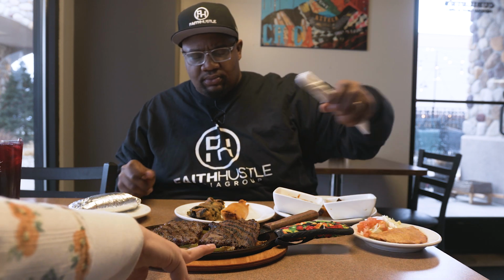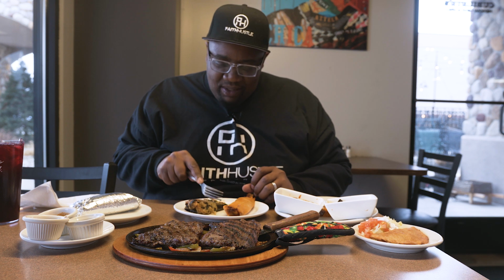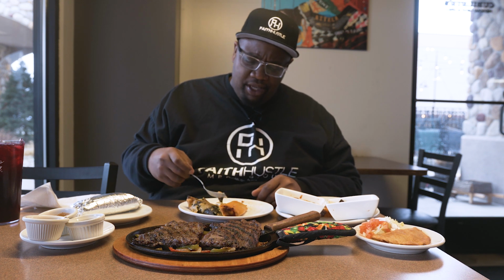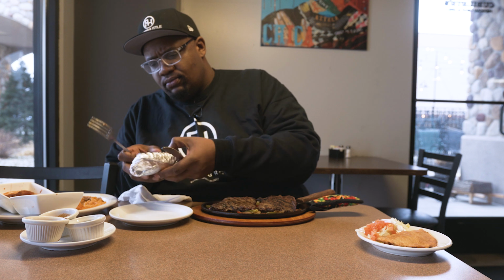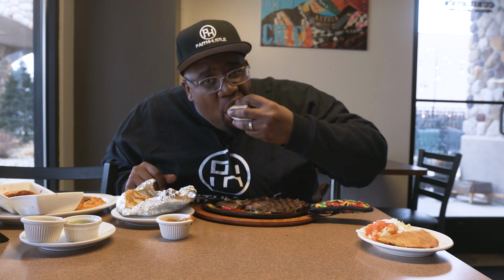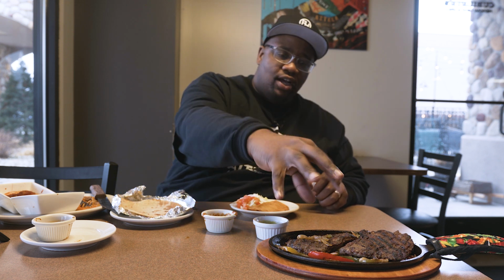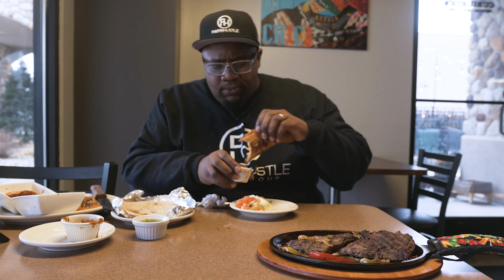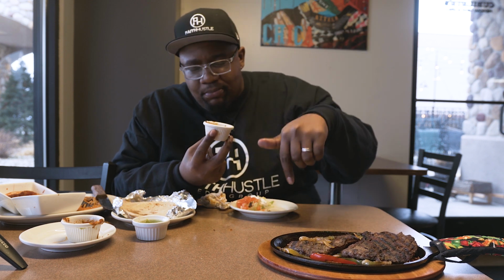Cubiletes Mexican Bar and Grill Full Review